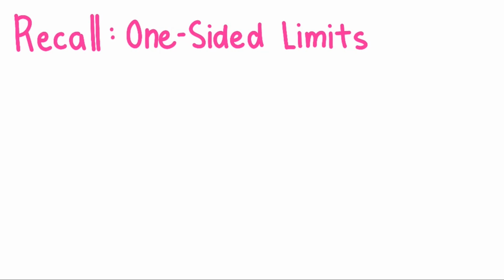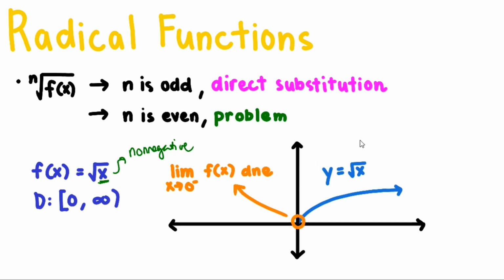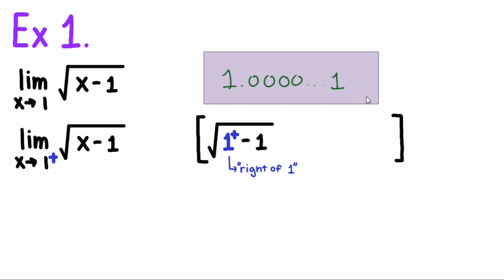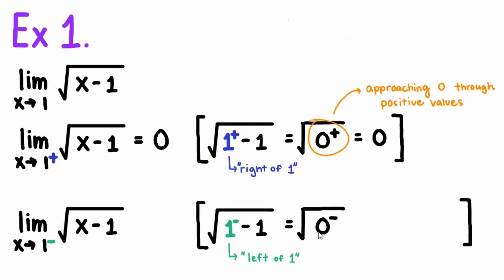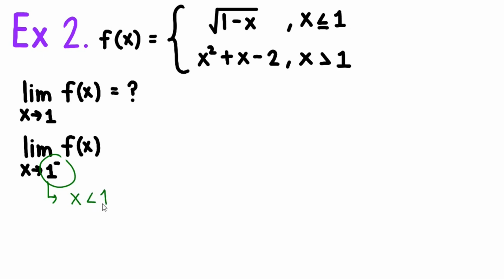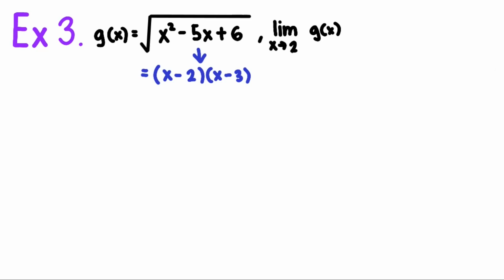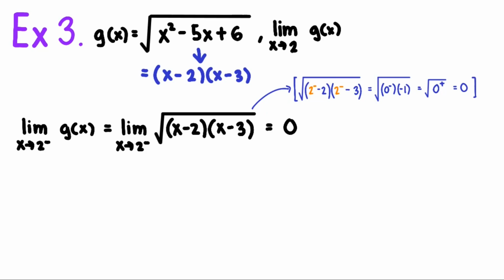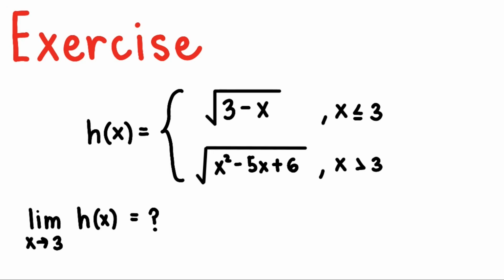One-Sided Limits and Radical Functions | Calculus: Limits and Continuity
In this video, we'll try out some examples of getting the limits and one-sided limits of radical functions.

TIMESTAMPS:
00:00 - Pi Man Says Hello!
00:13 - Recall: One-Sided Limits
00:58 - Radical Functions
03:37 - Example # 1
09:53 - Remark
10:41 - Example # 2
13:33 - Example # 3
19:21 - Exercise to try!